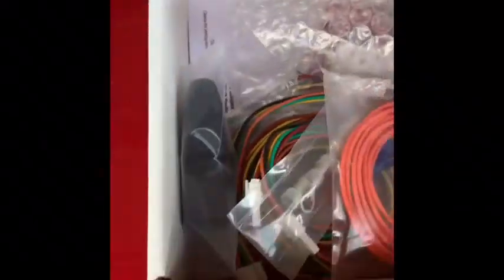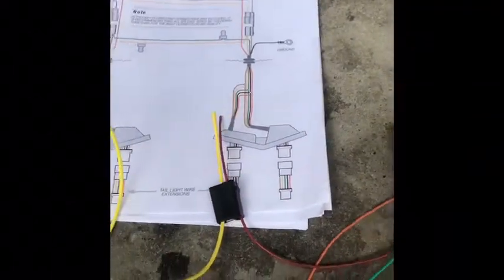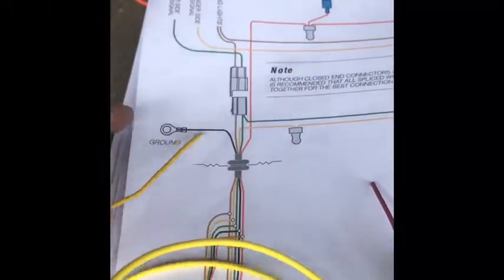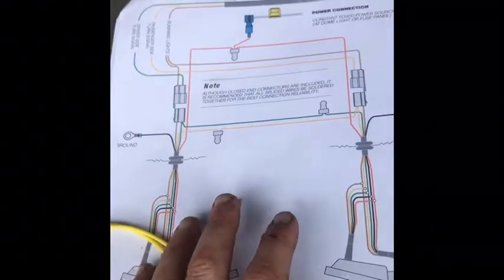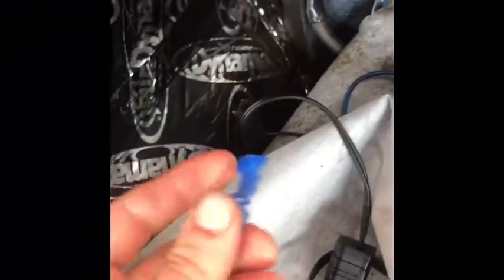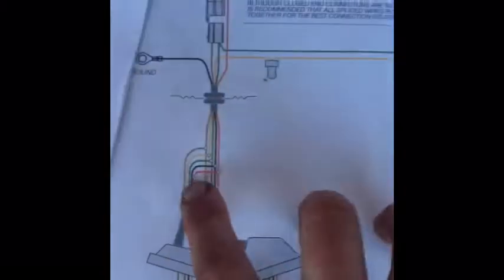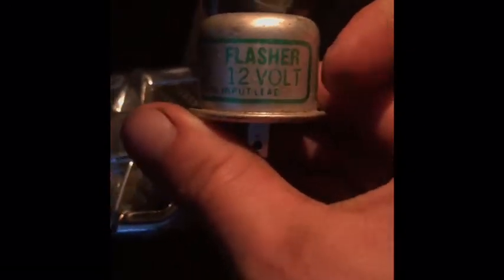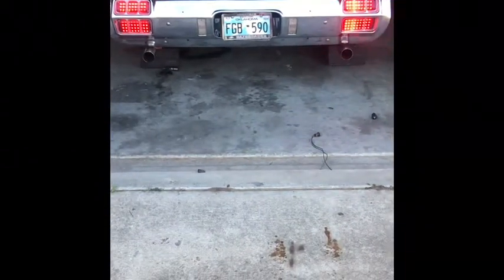How to install sequential taillights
72 Oldsmobile cutlass supreme